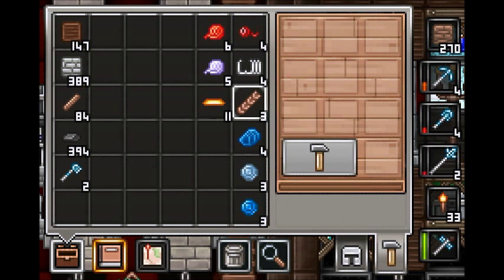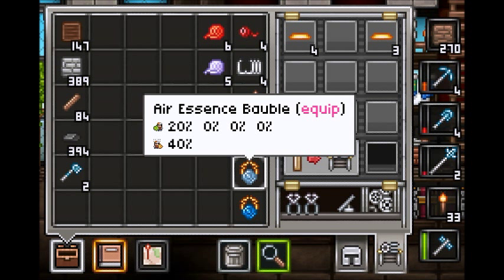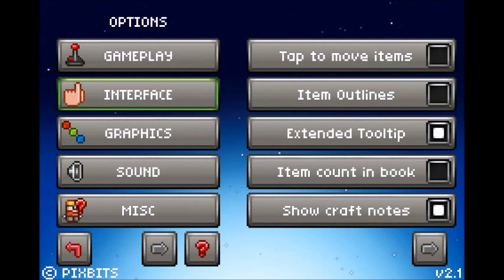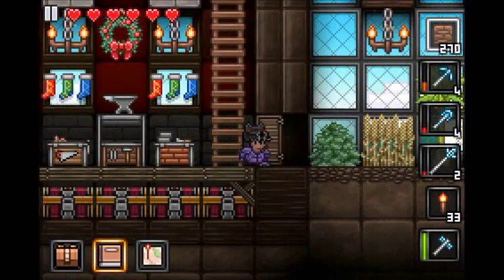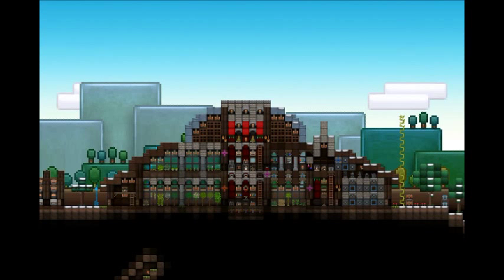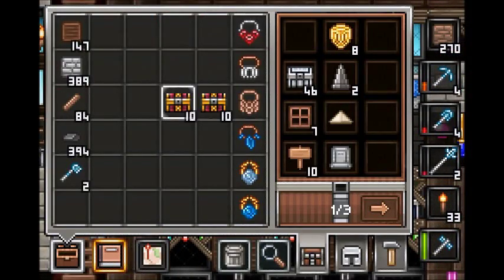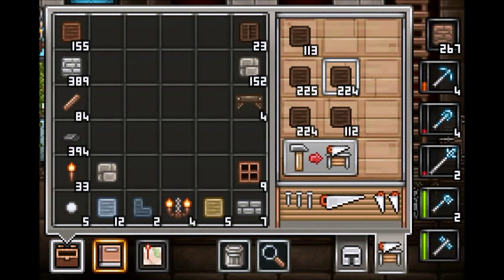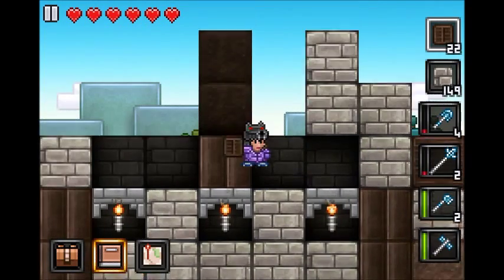Junk Jack X | Let's Play | Episode: 34 Rooftop Remodel!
I upload new MCPE on Monday, Junk Jack X on Wednesdays, Terraria on Thursdays, Junk Jack X Build-Off's on Fridays, and Junk Jack X on Saturdays!

Achievement List:
Visit every world - DONE
Build a house - DONE
Collect every block in the game
Make all dyes - DONE
Make Turtle Armor - lovesmudge1 - DONE
Build a Barn - lovesmudge1
Build a Greenhouse - lovesmudge1 - DONE
Find all ore - lovesmudge1 - DONE
Hit bedrock in all worlds - lovesmudge1
Make titanium armor - lovesmudge1
Hit world height limit - lovesmudge1 - DONE
Jump from the top of the world to bedrock - NinjaaPikachuu301
Make all armour - Tyler Westerland
Make all gem blocks - Toatli Ruiz - DONE
Build every chest - marioking2004
Make all food - BeezyBee101
Find all plants - BeezyBee101 - DONE
Make all trinkets - BlueFireSerpent

I use Display Recorder on a jailbroken  iPhone 4 and a Samson Meteor Mic.